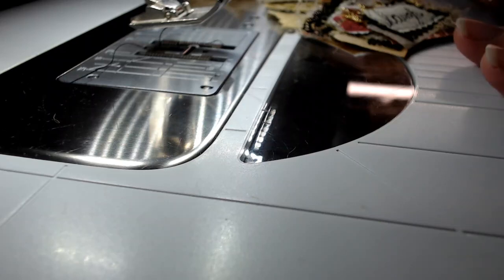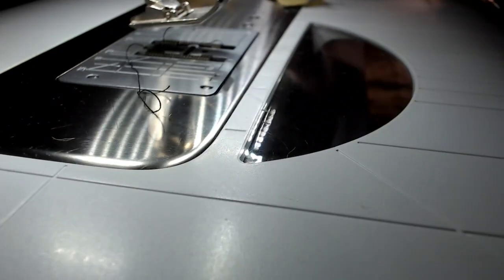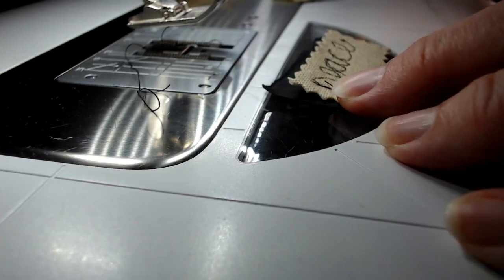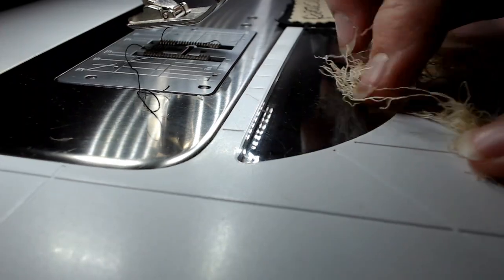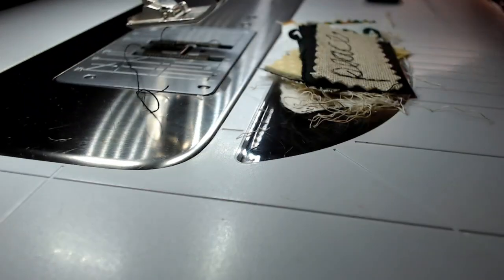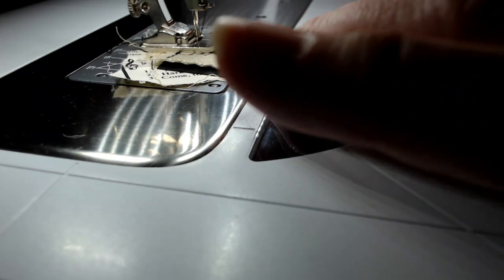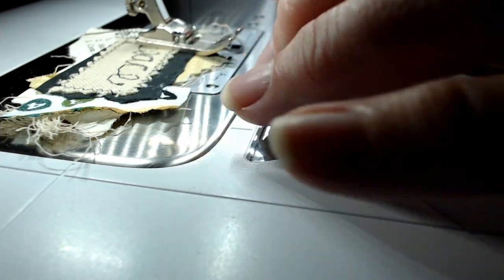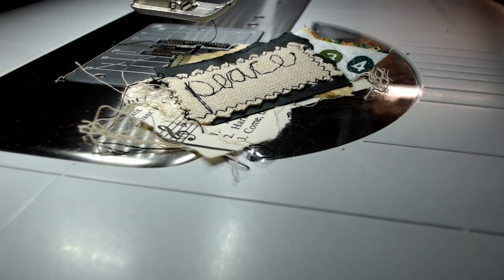Snippet Clusters with words easy tutorial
Lets make some word clusters using up our scraps, paper and fabric, and free motion writing.

Please visit my other links:

Here are some links I highly recommend for you too.  These girls are awesome!

Donna Davis Bell links:

Belinda Coombs links